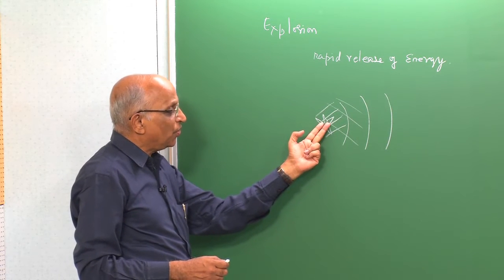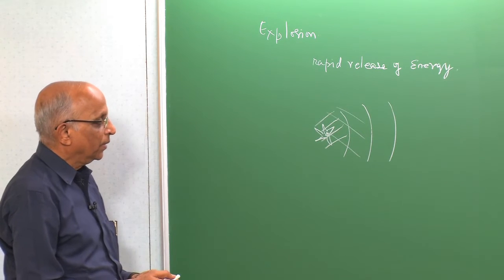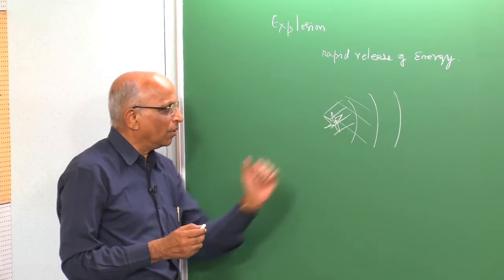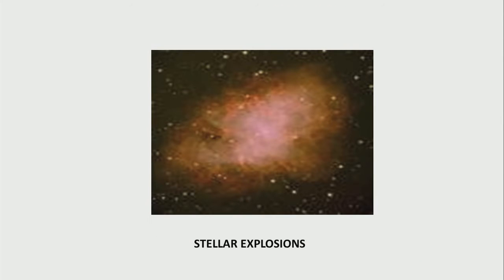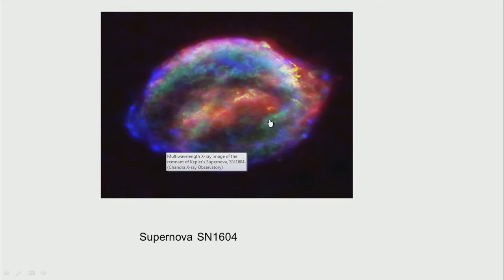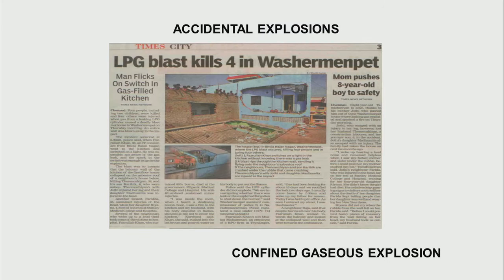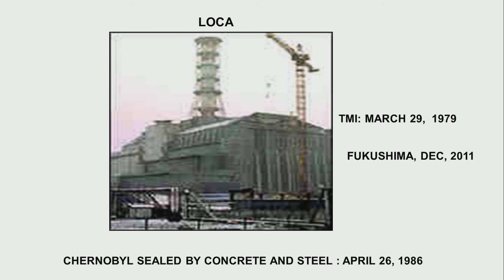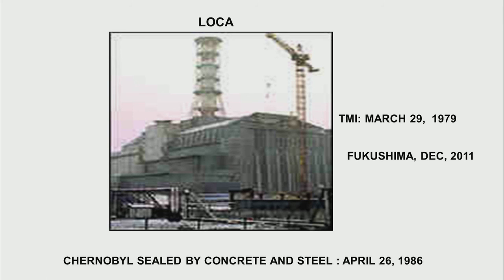Mod-01 Lec-03 Typical Examples of Explosions and Classification